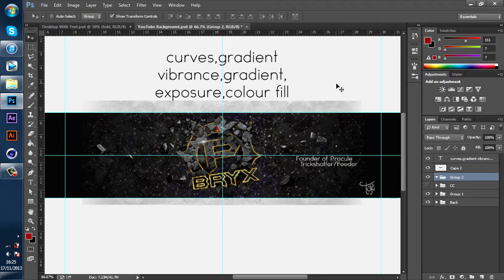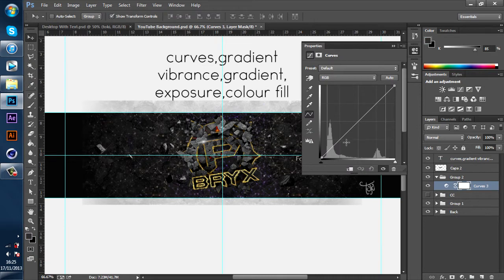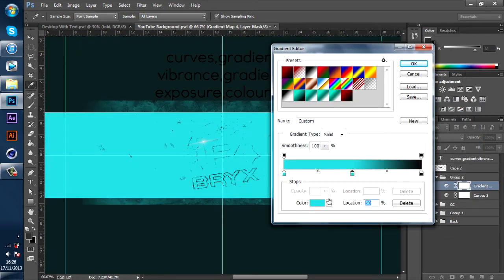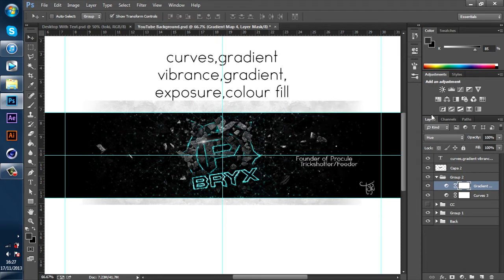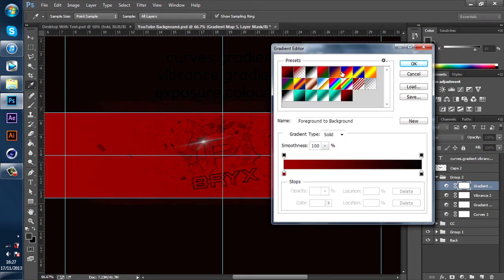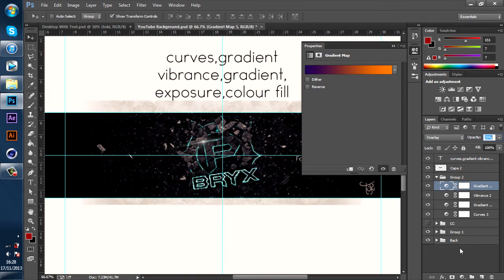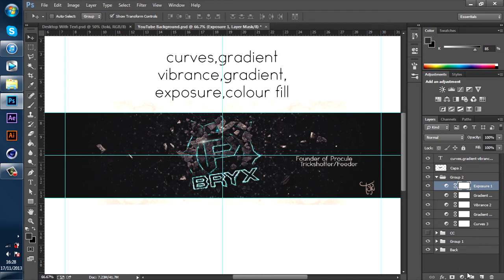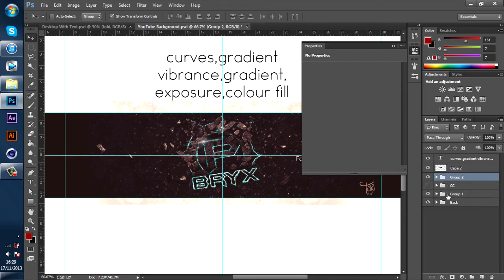Photoshop Tutorial - Colour Correction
So it's my second tutorial on this channel, this time learning how to make a basic colour correction in Photoshop. Hope this helps you out! ~ Flow x

~ Thanks